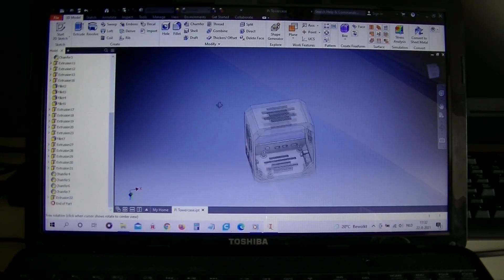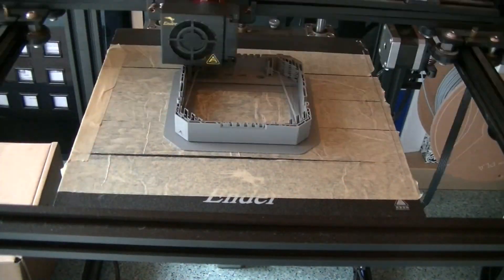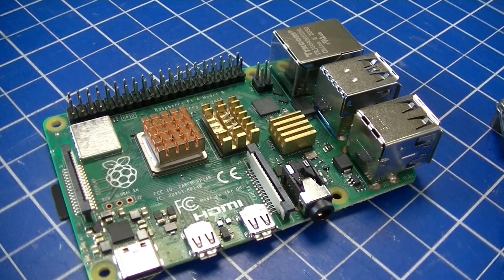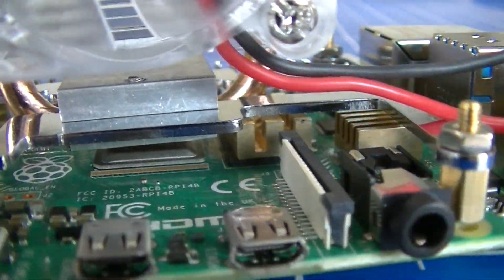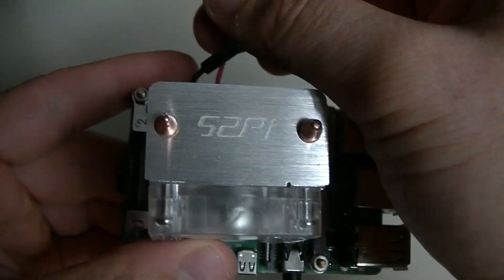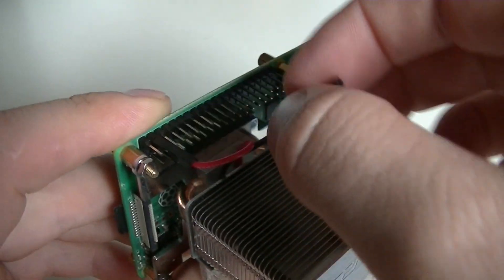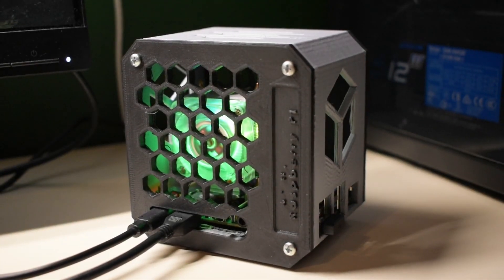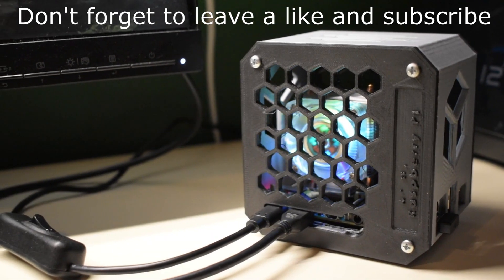3D Printed Raspberry Pi Desktop Tower Case + Cooler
In this video you can see how we make a 3D printed desktop case for our Raspberry Pi 4. We also install a towercooler from PI52 and overclock our Pi.

Thankx!!